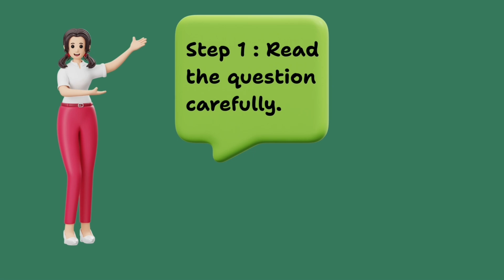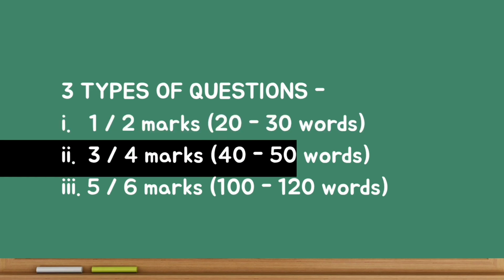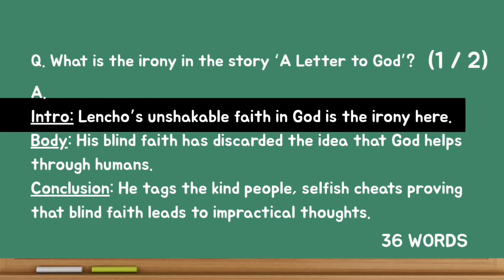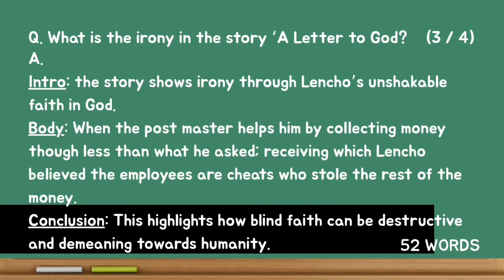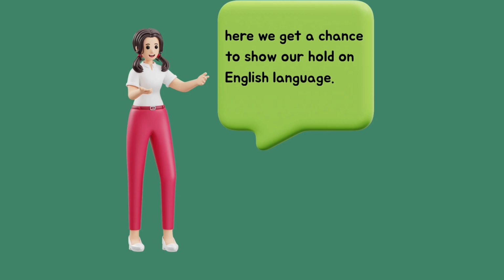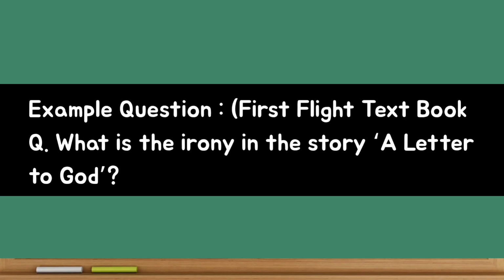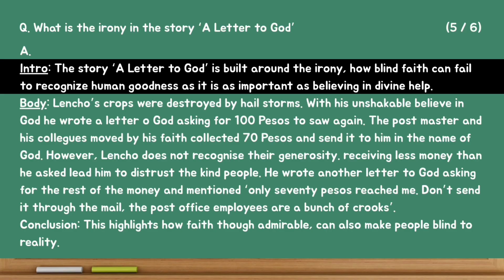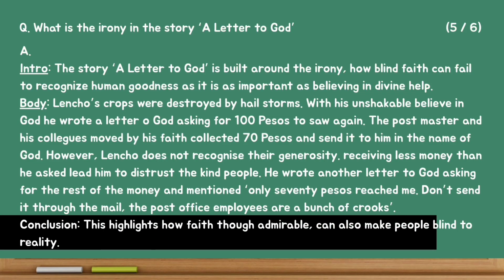CBSE EXAM 2025-2026| PERFECT ANSWER STRUCTURE FOR SCORING MORE MARKS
Hi learners,
Here you will find
1.  Question types in Literature Section
2. Marking and word limit for each question types
3. 3 structure formula
4. 3 C formula
5. Detail discussion on how to frame your answer as per marks and word limits while focussing on the points we must remember while answering the questions.

Thankyou,
Sharmistha Chakraborty.